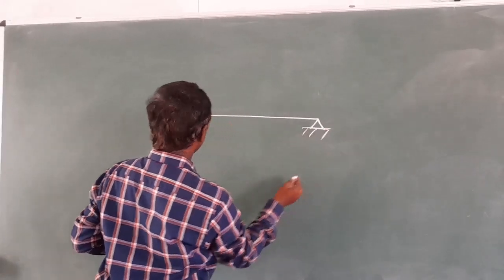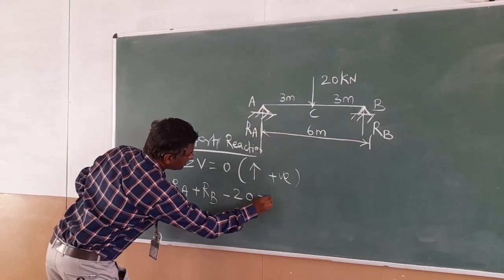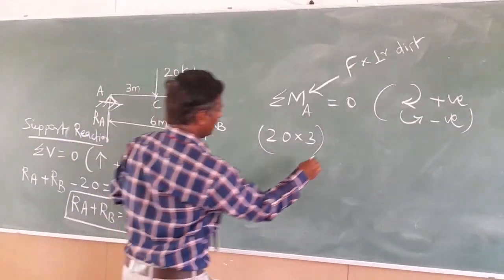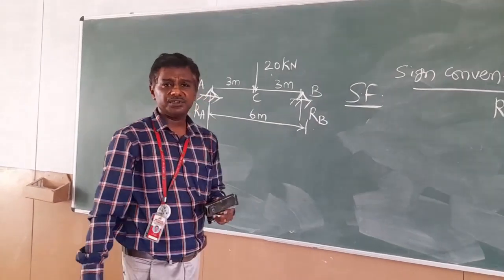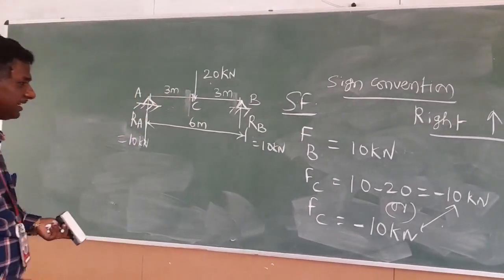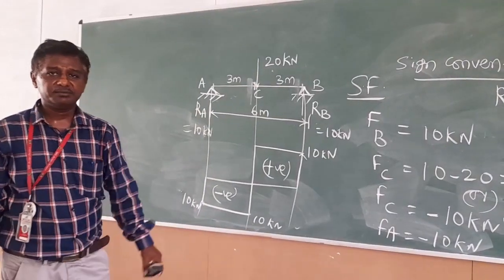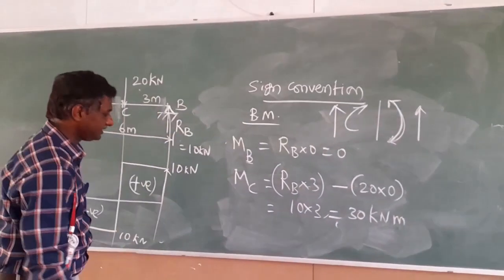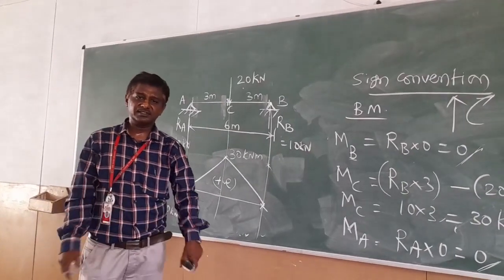SSB with single point load problem solving 1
To solve a problem involving a simply supported beam (SSB) subjected to a single point load, you typically follow these steps:

1. Define the Problem:

Identify the given parameters, including the length of the beam, the magnitude and location of the point load, and any other relevant information.
Determine the properties of the beam material, such as its modulus of elasticity and cross-sectional area.
2. Draw Free-Body Diagram (FBD):

Sketch the beam and indicate the support reactions (if any) and the applied point load.
Label the dimensions, distances, and any unknowns that need to be determined.
3. Apply Equilibrium Conditions:

Write equilibrium equations based on the free-body diagram to determine the support reactions.
For a simply supported beam with a single point load, there are typically two equations: one for the vertical equilibrium and one for the sum of moments about one of the supports.
4. Calculate Reactions:

Solve the equilibrium equations to find the reaction forces at the supports.
The reactions will depend on the position and magnitude of the point load relative to the supports.
5. Determine Shear and Moment Diagrams:

Draw the shear force diagram